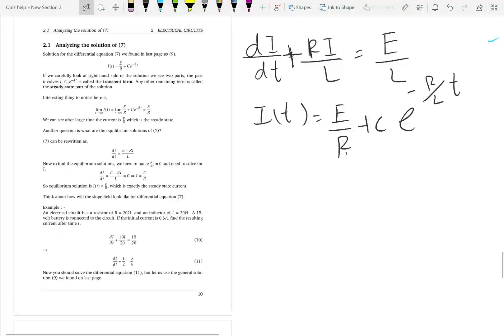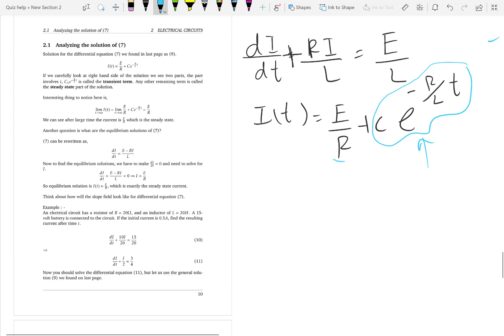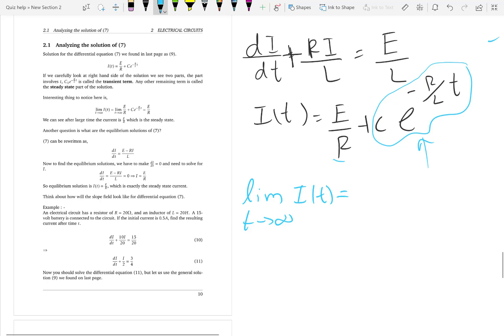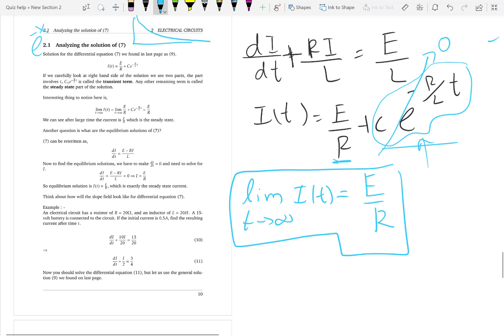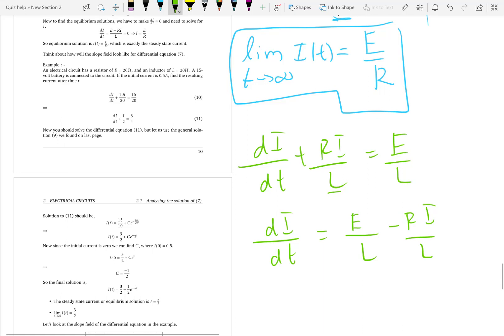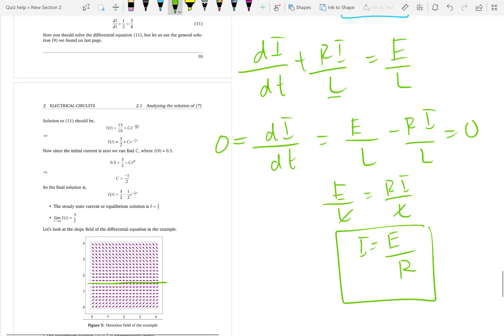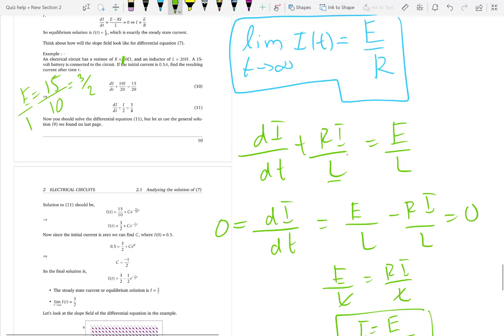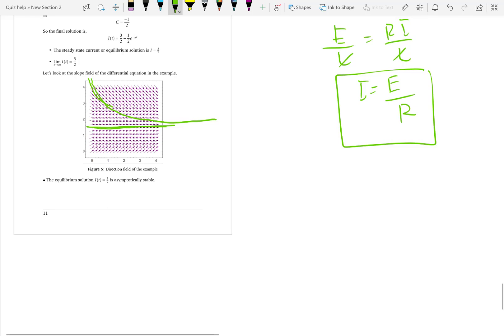Analyzing Circuits-Lesson-6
In this video, I analyze the solution of first order electrical circuits differential equation.  We are going to look at some qualitative properties of it.